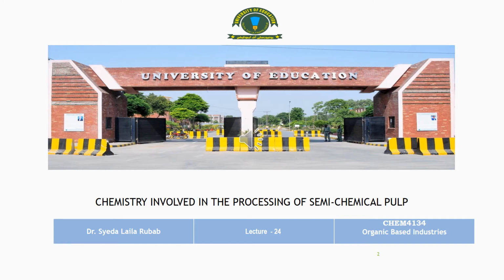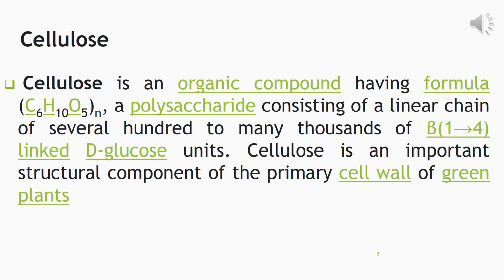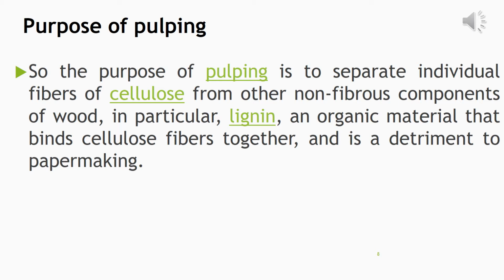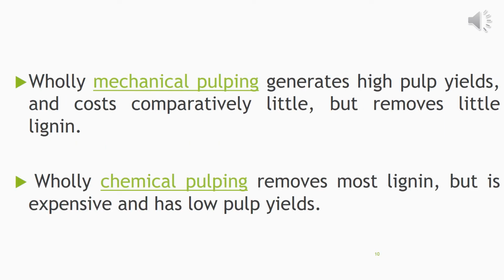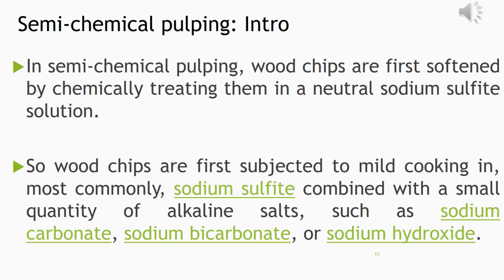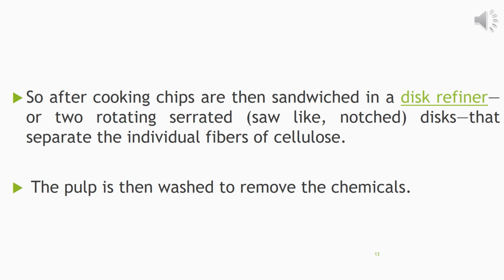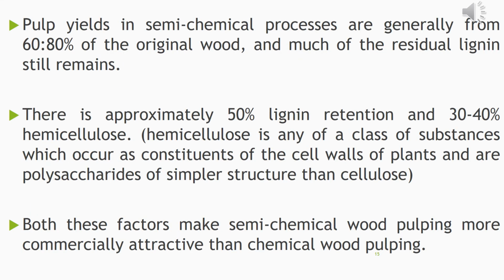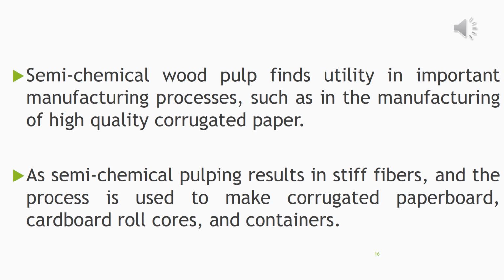BS VIII Organic Based Industries CHEM4134 L24 Dr Syeda Laila UE